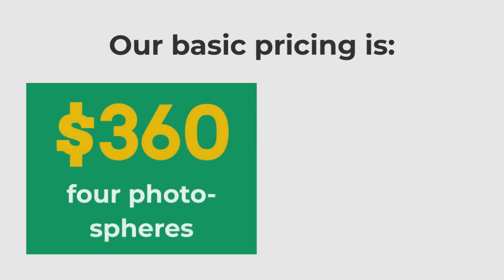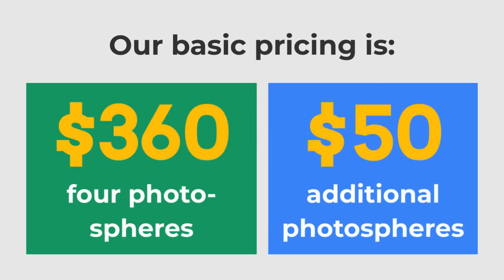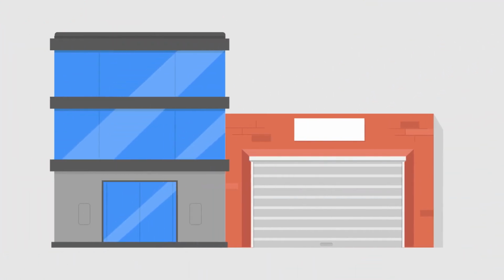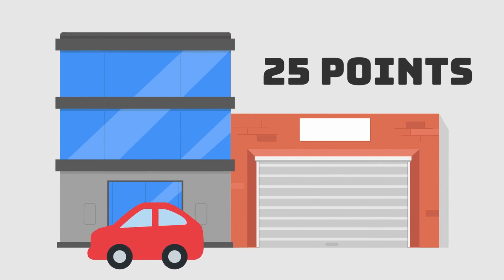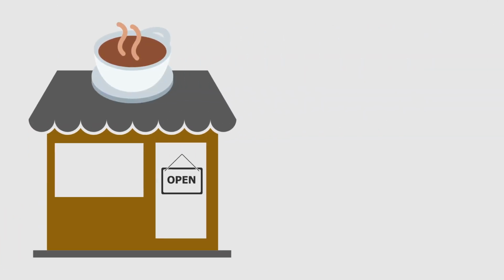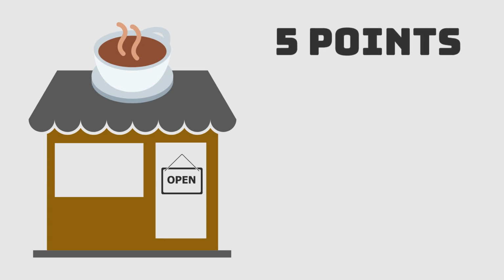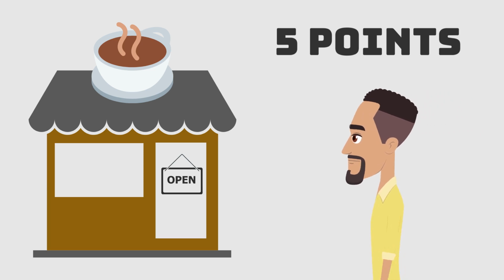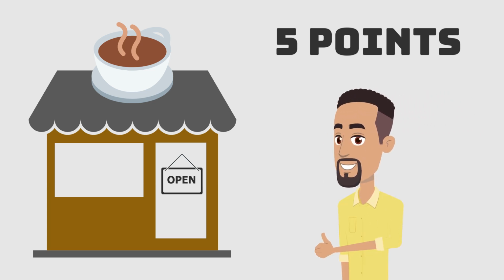Google Virtual Tour Pricing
Want to know how much it costs to get a Google Virtual Tour for your business. In this video we break it down for you to clear up any confusion you might have. If you are considering getting a virtual tour this is a must watch in order for you to make an informed decision about what you need.